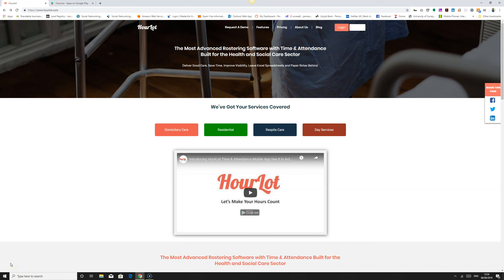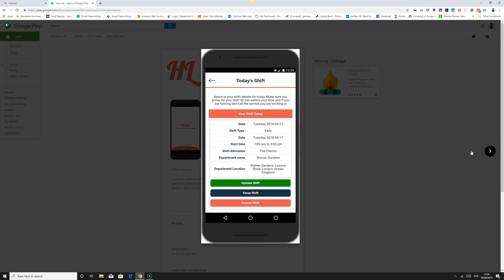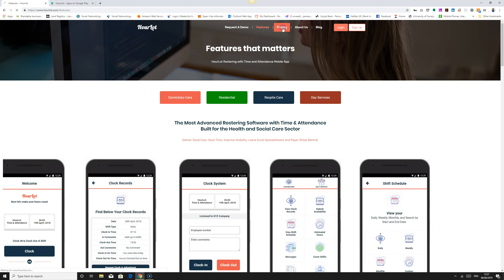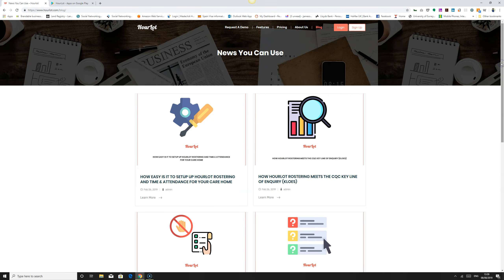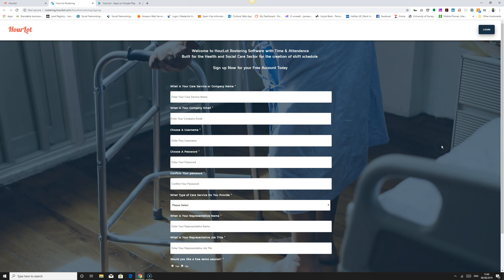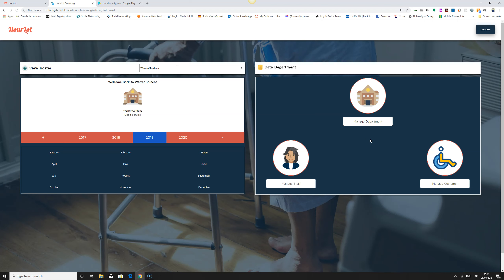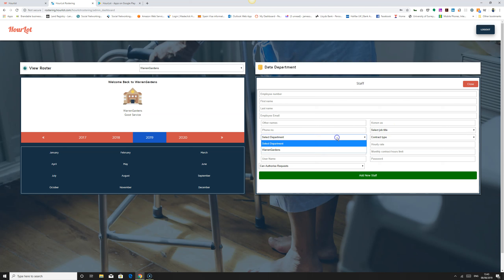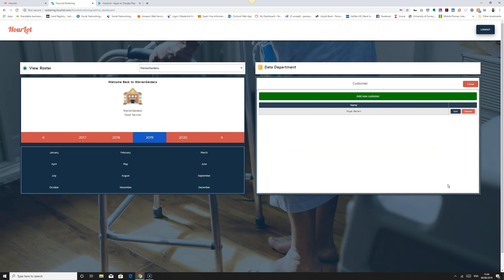HourLot Website and Rostering Admin Overview